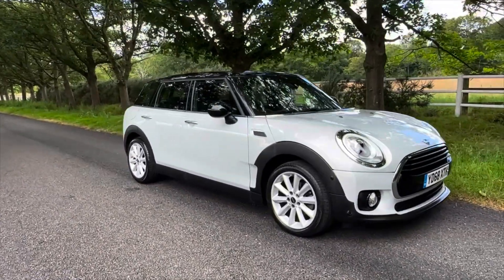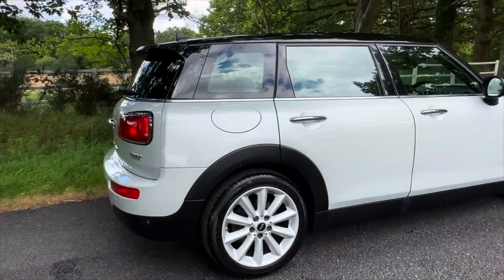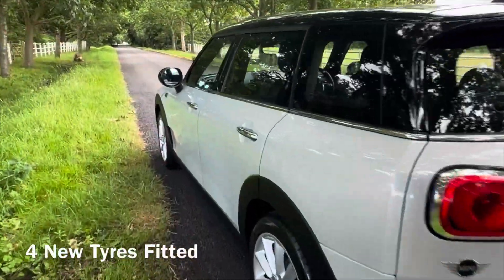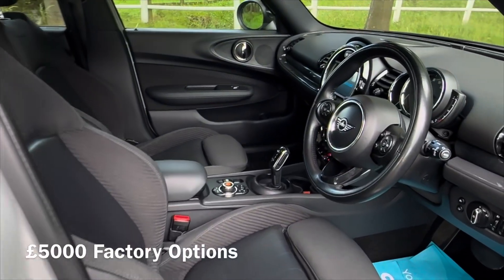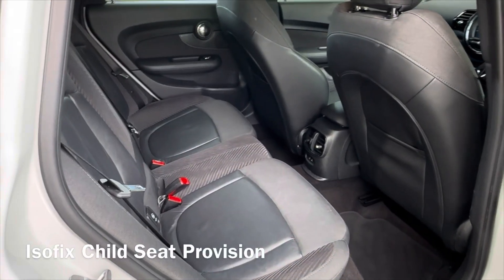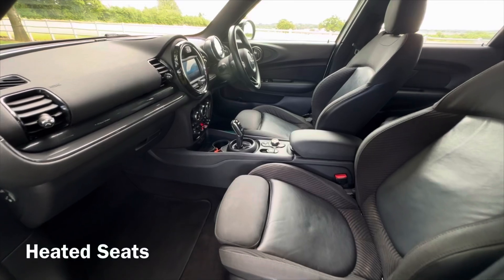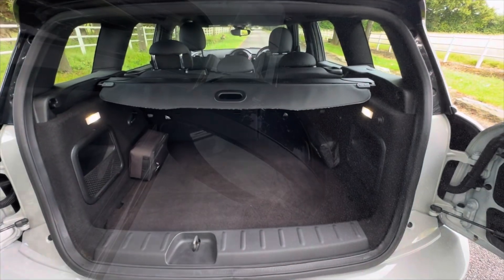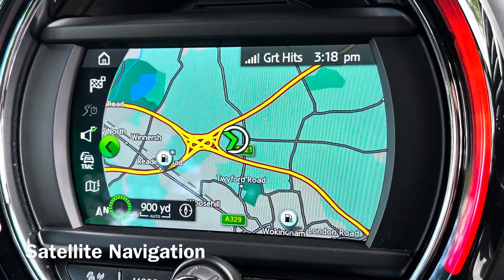Mini Clubman Auto Petrol Big Spec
This Stunning ULEZ Compliant With £5200 Factory Fitted Options 2018 MINI Clubman 1.5 Cooper Estate Full Mini Service History 49 MPG Combined Official Figures £190 Road Tax

Spec Includes 19 Factory Fitted Options Chili Pack White Silver Metallic Paint Enhanced Bluetooth Front and Rear Parking Sensors Anthracite Headlining Cloth and Leather Sports Seats Black Roof and Mirror Caps Electric Folding Mirrors

The exterior of this Clubman is finished in a sleek silver colour, complemented by the iconic MINI design elements such as the split rear doors and signature grille. Step inside and you will be greeted by a spacious and comfortable cabin, perfect for long journeys or daily commutes.

But what sets this Clubman apart from the rest? Let's take a closer look at some of its impressive features. The "Anthracite Headlining" adds a touch of elegance to the interior, while the "Auto-Dimming Door Mirrors and Interior Rear View Mirror" provide convenience and safety by automatically adjusting to reduce glare from other vehicles.

Speaking of convenience, the "Comfort Access System" allows you to unlock the doors and start the engine without taking the key out of your pocket. How convenient is that? And with only 2 previous owners, you can be assured that this vehicle has been well-maintained and is in excellent condition.

But it's not just about style and convenience, this Clubman also boasts impressive fuel efficiency with a combined fuel consumption of 49.56mpg and low CO2 emissions of just 130g/km. This means you can enjoy a smooth and efficient drive while also being environmentally conscious.

So why wait? Visit us at Drews Motor Company Ltd in Wokingham, Berkshire and take this 2018 MINI Clubman 1.5 Cooper Estate for a test drive today. With its stylish design, impressive features, and excellent condition, this vehicle won't be on our lot for long.